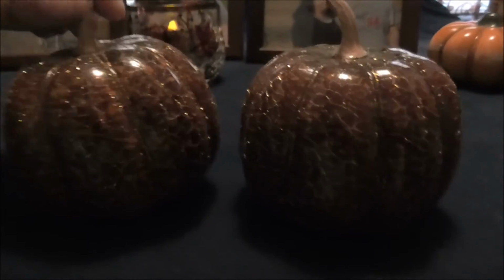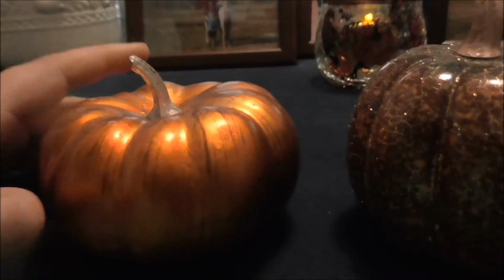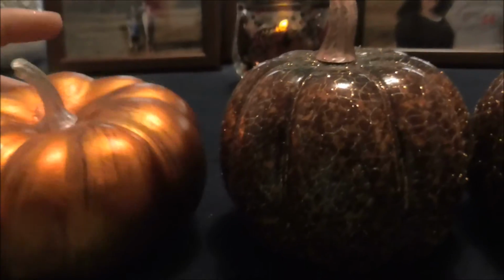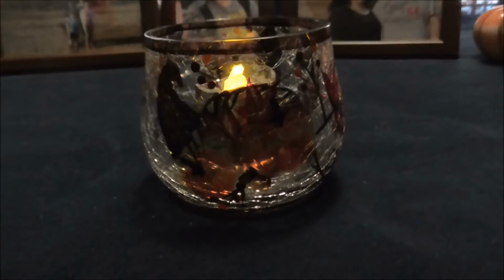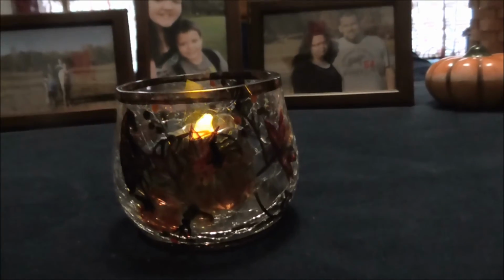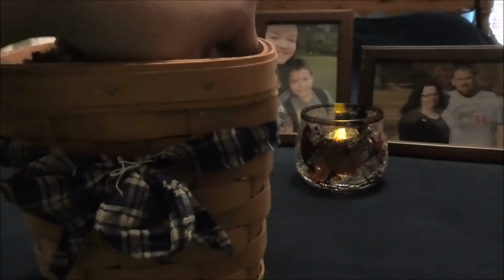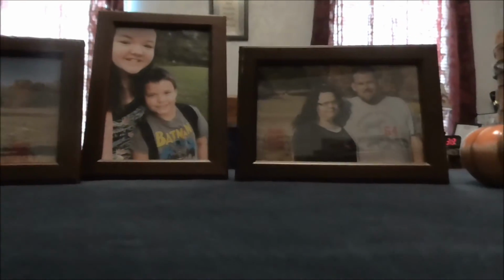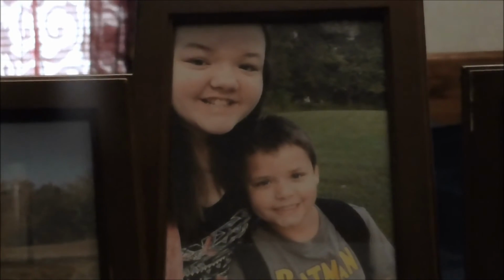2015 Thanksgiving Collab